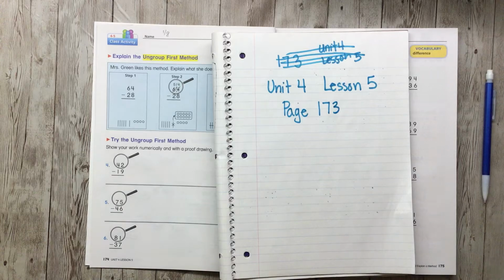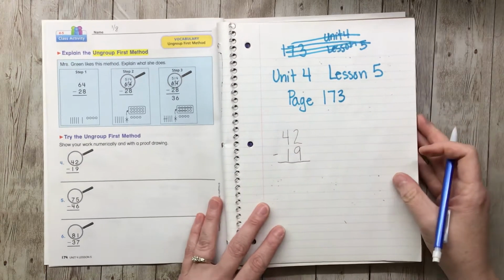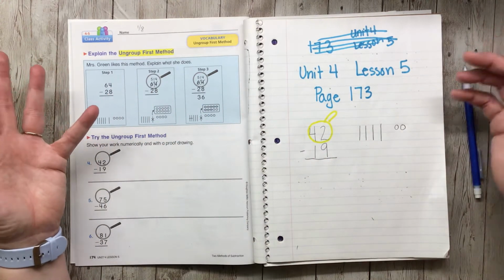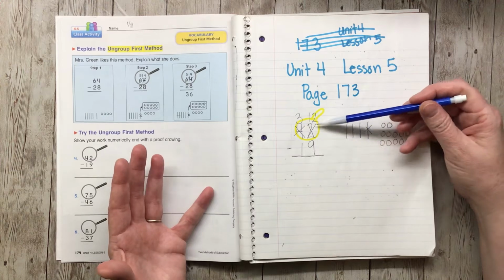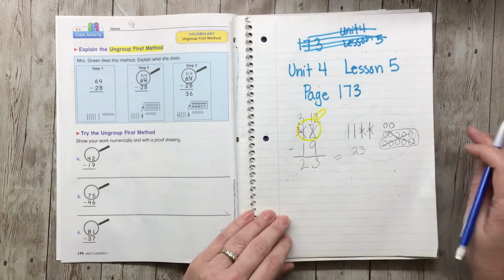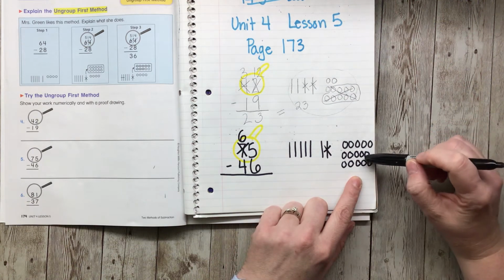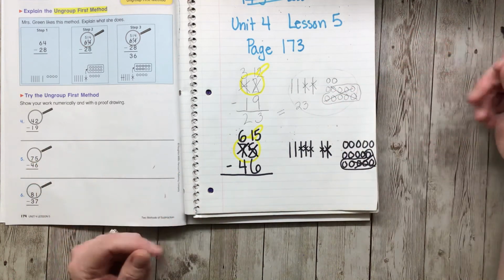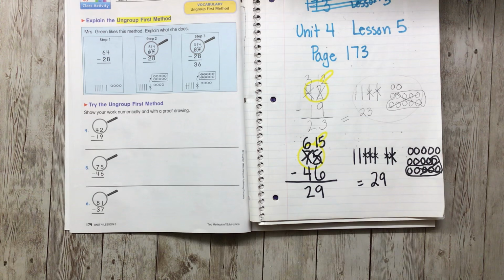Tiger Math Unit 4 Lesson 5 Ungroup First page 174